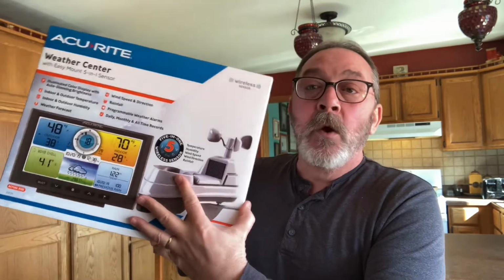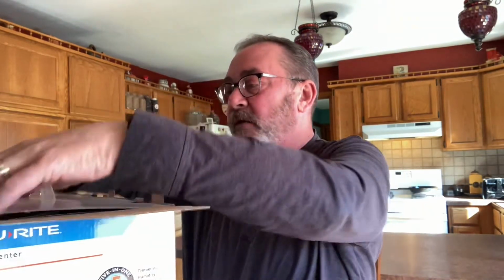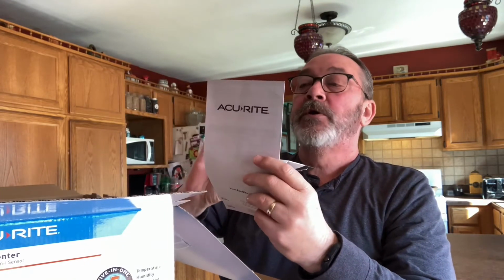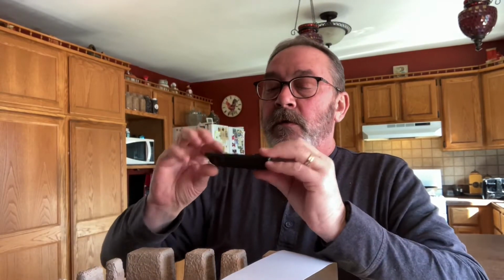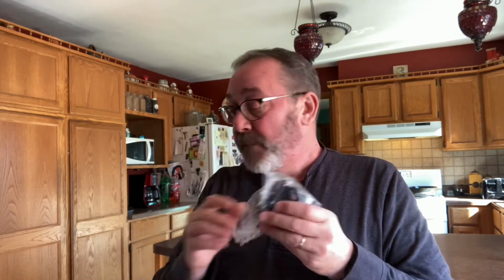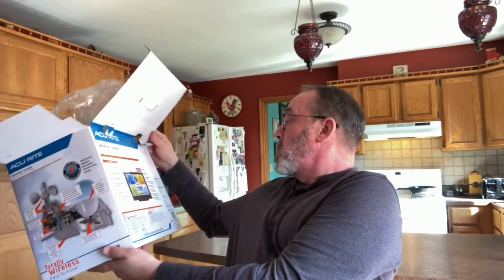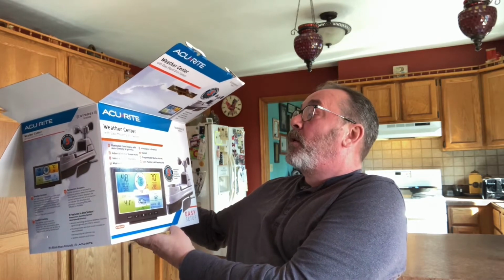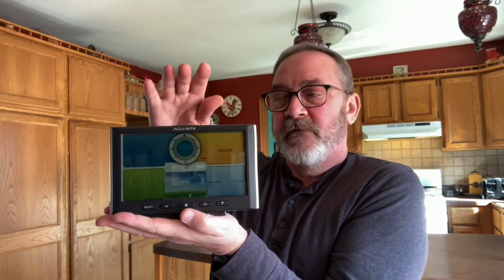Unboxing An AcuRite Weather Station